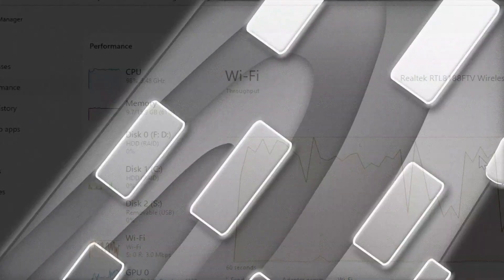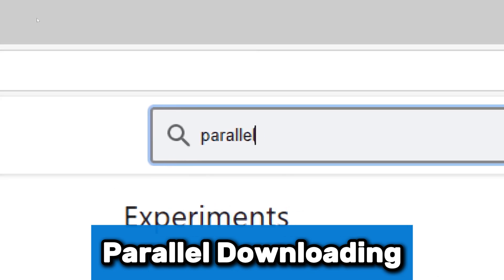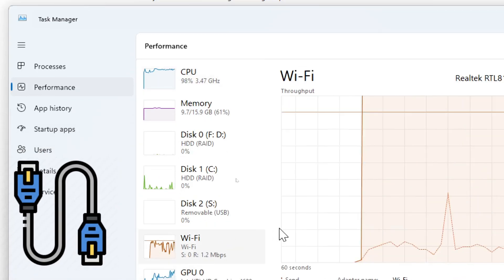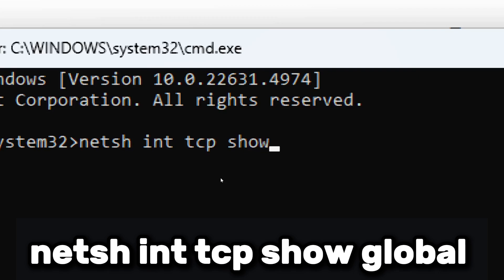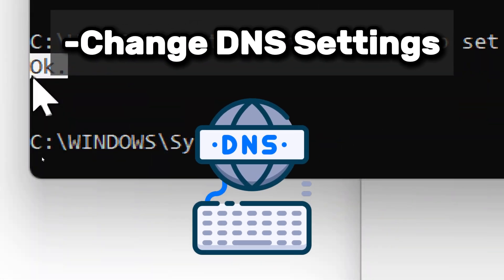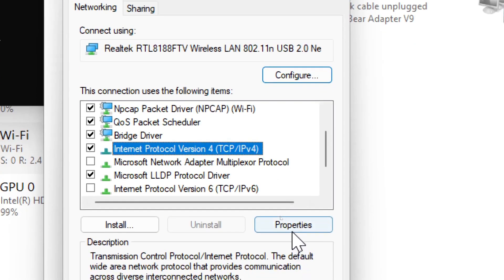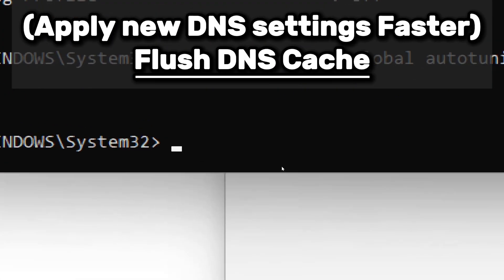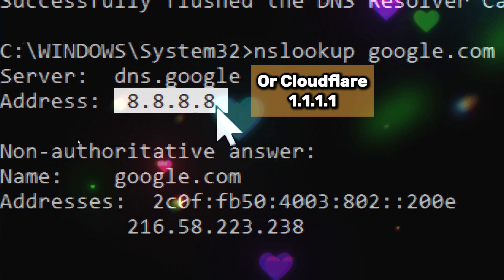How To Increase DOWNLOAD SPEED On PC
🔧 Tired of Slow Downloads? 💻 Fix Lag, Turbocharge Speeds & Optimize Your PC for Gaming, Streaming, and Work!
Learn how to increase download speed on your PC with no software—just hidden Windows tweaks, DNS hacks, and browser optimizations. Perfect for Windows 10/11 users battling sluggish internet!
⚡ Step-by-Step Speed Fixes
1. Enable Parallel Downloading (Edge/Chrome)
1️⃣ Type edge://flags or chrome://flags → Search "Parallel Downloading" → Set to Enabled → Restart browser.
2️⃣ Download large files 2-3x faster with split-part downloads (check Task Manager’s Network tab to verify).

2. Optimize TCP Network Settings
1️⃣ CMD Admin: Run:

2️⃣ Reset stale connections and prioritize bandwidth for downloads.

3. Switch to Faster DNS Servers
1️⃣ Google DNS: 8.8.8.8 & 8.8.4.4
2️⃣ Cloudflare DNS: 1.1.1.1 & 1.0.0.1
3️⃣ Apply via: ncpa.cpl → IPv4 Properties → Flush DNS with ipconfig /flushdns.

4. Monitor & Validate Changes
Task Manager → Track real-time speeds under Performance → Network.

CMD Check: nslookup google.com → Confirm active DNS.

💡 Pro Tips for Maximum Speed
Update Drivers: Use Intel Driver & Support Assistant or Snappy Driver Installer for outdated network drivers.

Disable Background Apps: Stop Windows Updates, OneDrive, or Steam from hogging bandwidth.

Ethernet Over Wi-Fi: Use a wired connection for stable, high-speed downloads.

Router Reset: Power cycle your router/modem monthly to clear congestion.

❓ FAQ (Quick Fixes)
Q: Why does changing DNS speed up downloads?
A: Faster domain resolution = quicker connection to download servers.

Q: Is netsh command safe?
A: Yes! It’s a built-in Windows tool—no risk if commands are typed correctly.

Q: Does parallel downloading work for all files?
A: Best for large files (500MB+) on servers that allow multi-part downloads.

Q: Google DNS vs. Cloudflare?
A: Cloudflare (1.1.1.1) is faster for privacy-focused users; Google (8.8.8.8) has broader compatibility.

⚠️ Critical Checks
Malware Scans: Use Malwarebytes to rule out bandwidth-hogging viruses.

ISP Throttling: Test speeds with/without a VPN (e.g., NordVPN).

Data Caps: Ensure your ISP isn’t limiting your monthly bandwidth.